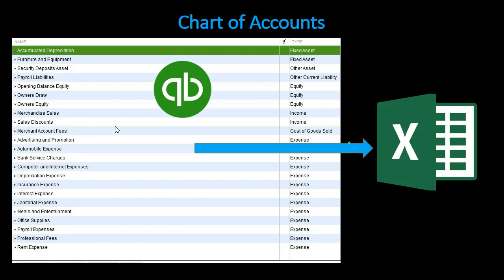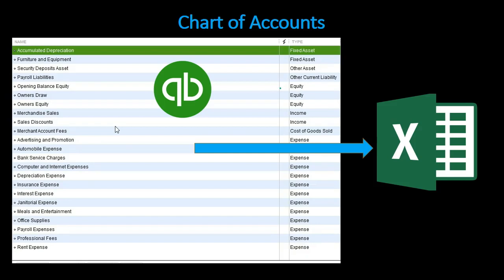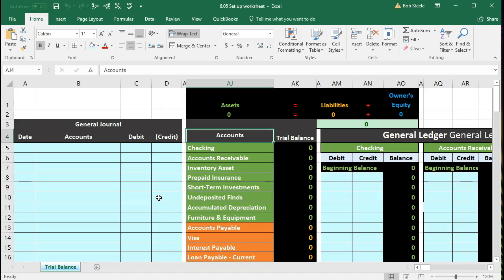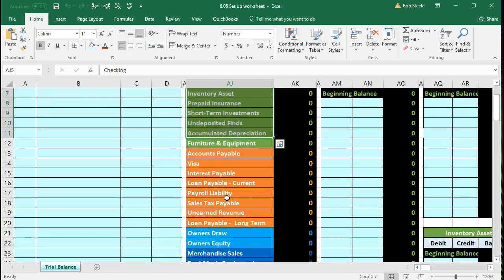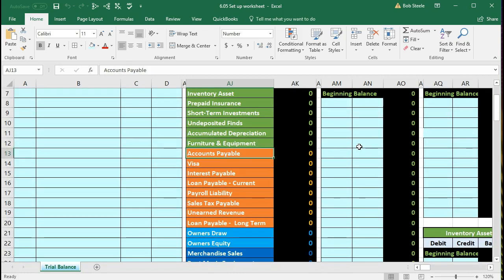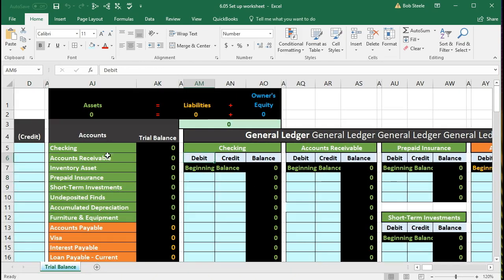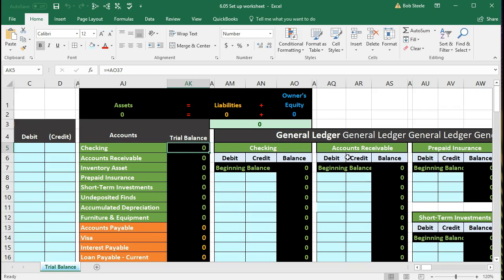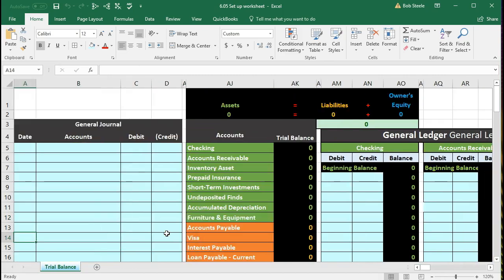6.05 Set up New Company Worksheet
In this Excel bookkeeping problem we will set up an new company file in Excel, keeping in mind how a new company would be set up in accounting software like QuickBooks. When creating a new file in QUickBooks we are often given the option to pick a type of industry and then the accounting software generates a chart of accounts we can then use to build our company. The chart of accounts is not always perfect but is a starting point. When starting a problem from scratch in Excel we need to first think of a chart of accounts and put this chart of accounts in an order that makes since, that can be most easily used. We will put together a chart of account and discuss the worksheet that can be used to put together a comprehensive bookkeeping problem and compare and contrast this process to the same process that may be done in accounting software